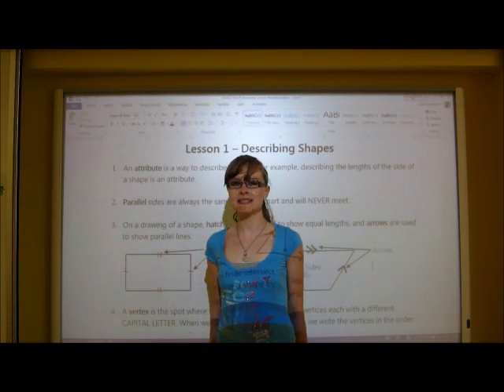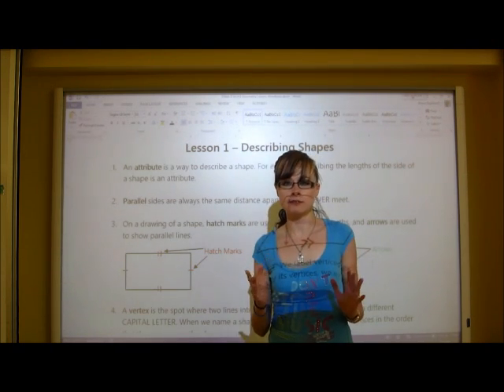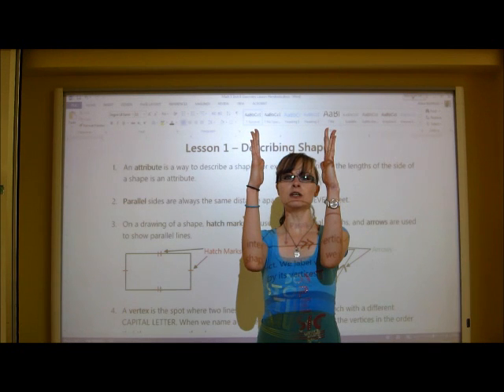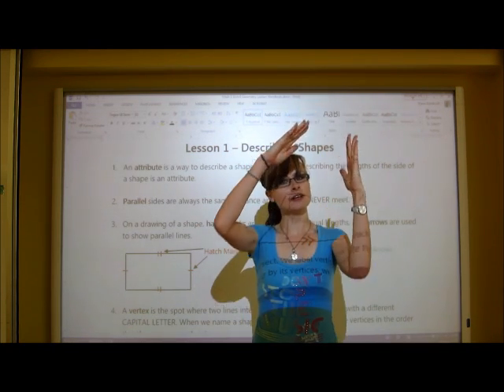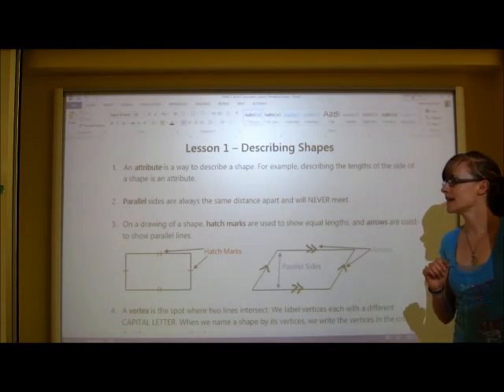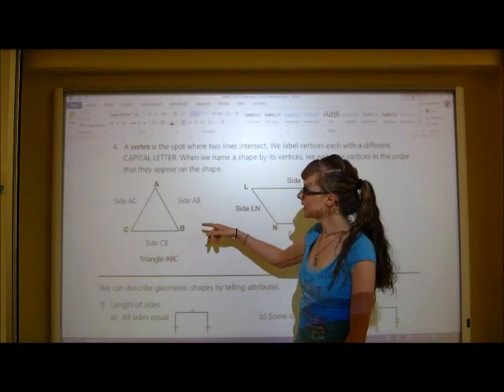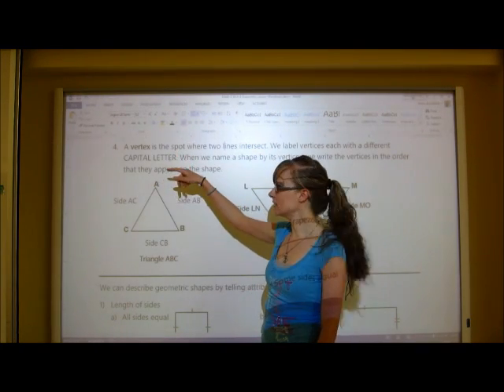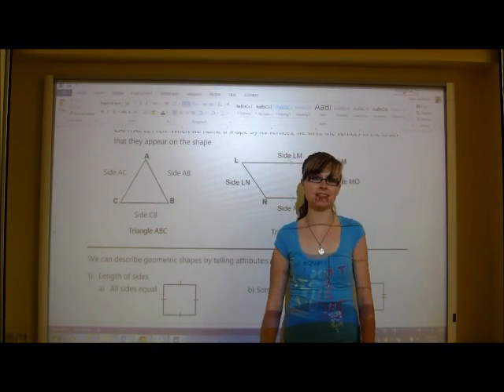Grade 5 Math Lesson on Describing Shapes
Grade 5 Math Makes Sense lesson for Unit 6 - Geometry - Lesson 1 - Describing Shapes